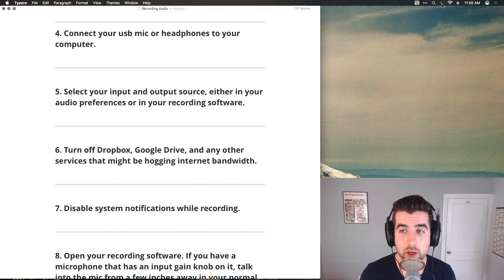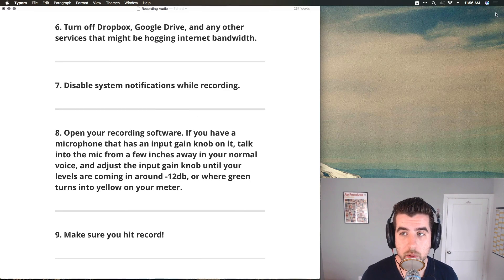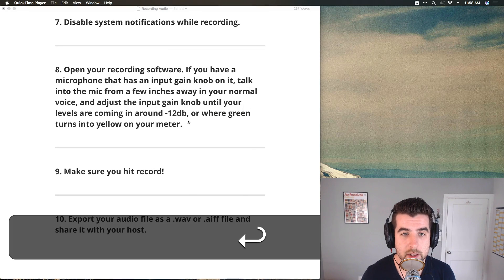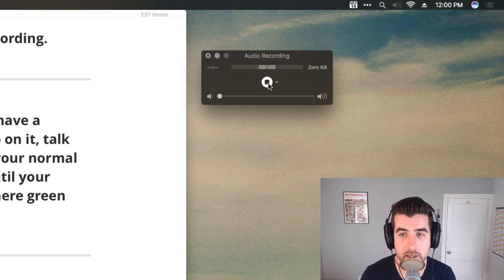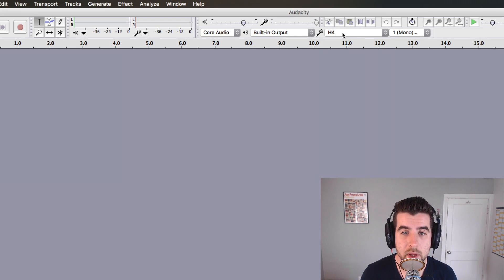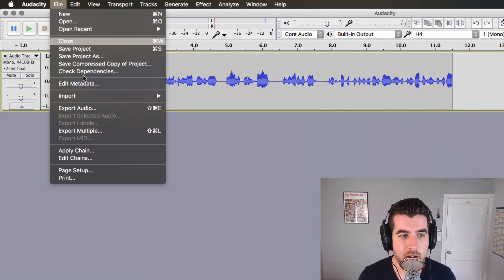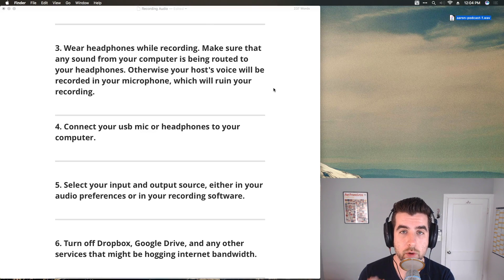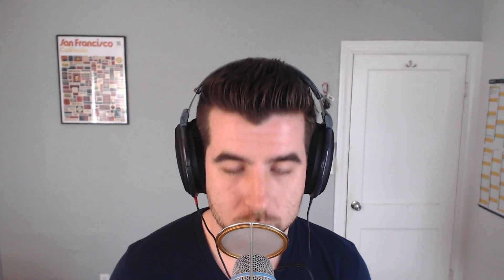How to Record an Audio File That Sounds Great for a Podcast (in Quicktime or Audacity)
I made this video last year for people to send to their guests. I think I meant to limit access for people who bought my Successful Podcasting course, but I'm making it public so that more people can record audio that sounds great.

I cover recording audio files with Quicktime and Audacity in the video, but the process is very similar for other programs. Let me know if you have questions!

You can learn more about me and find other podcasting tutorials and resources